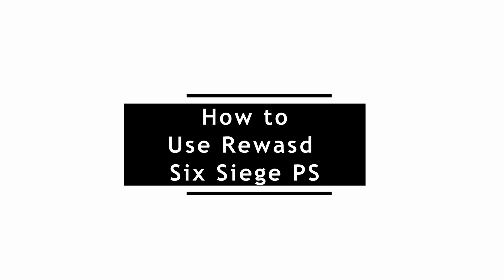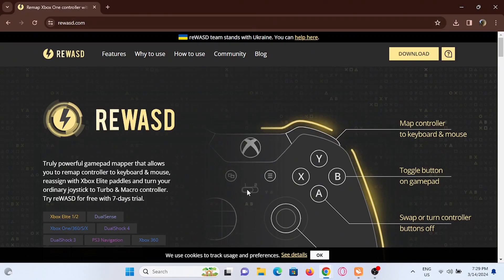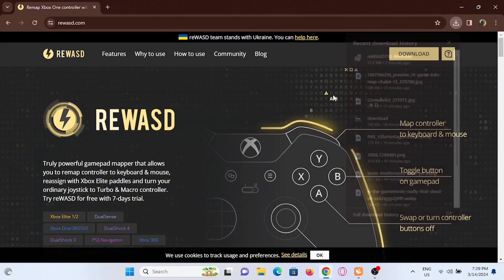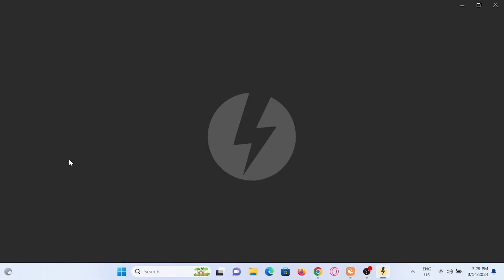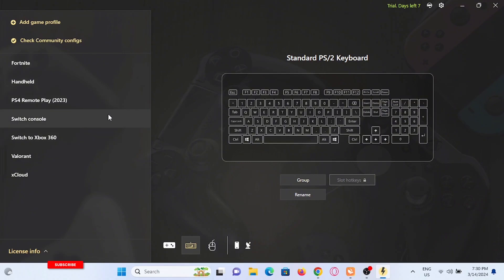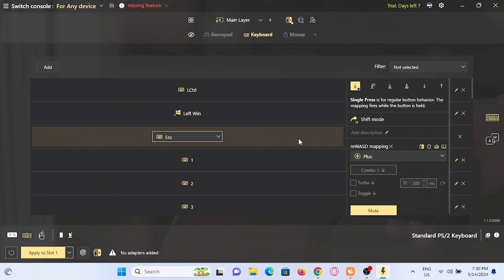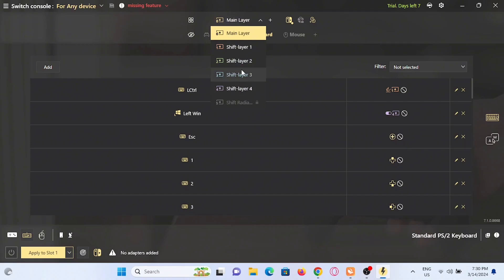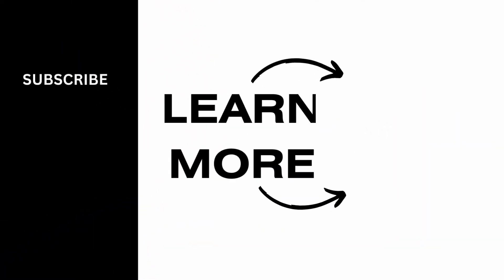How to Use reWASD with Rainbow Six Siege on PS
Hey everyone! Are you wondering how do I use Rewasd with Rainbow Six Siege on PS? Look no further! In this video, I'll walk you through the step-by-step process of setting up and using Rewasd for Rainbow Six Siege on PlayStation. Whether you're looking to customize your controls for better gameplay or enhance your gaming experience, I've got you covered. Let's dive in and make the most out of your gaming setup!

Timestamps:

0:00 - Introduction: Using Rewasd with Rainbow Six Siege on PS
0:10 - Setting Up Rewasd for Rainbow Six Siege
0:20 - How do I Customize Controls with Rewasd